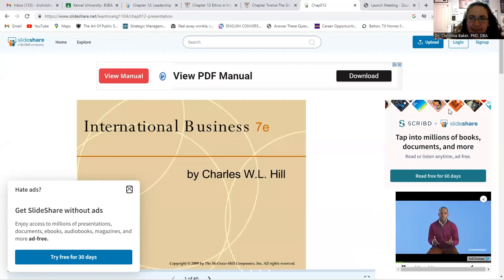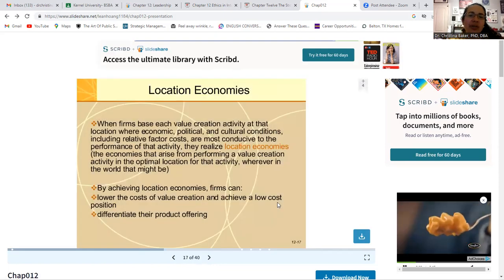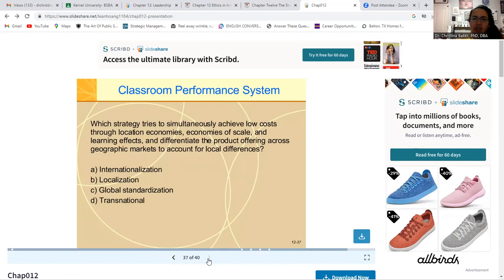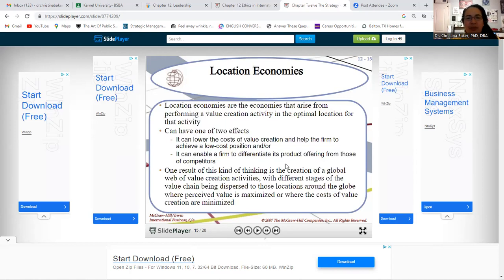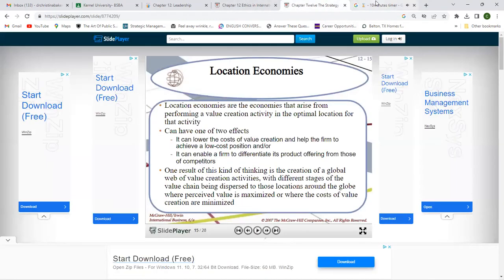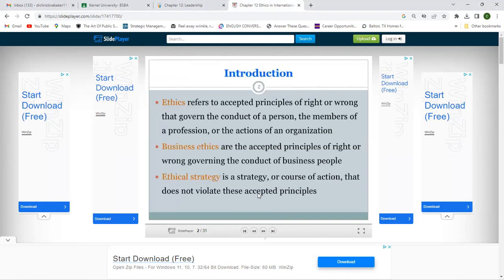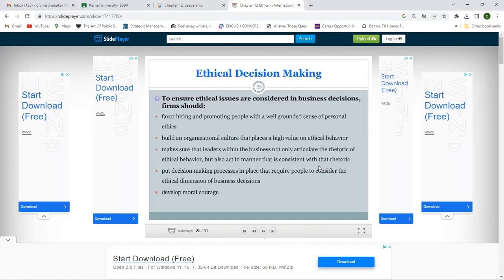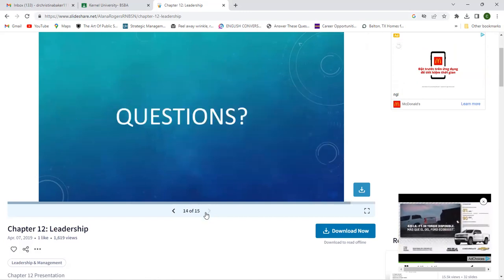week 9 Kernel university